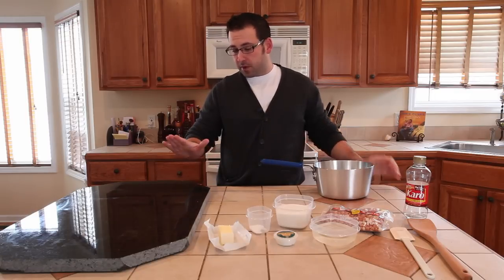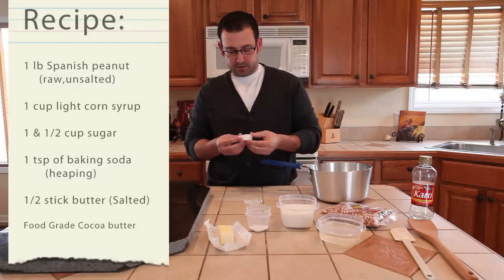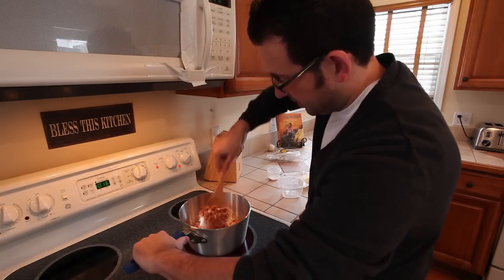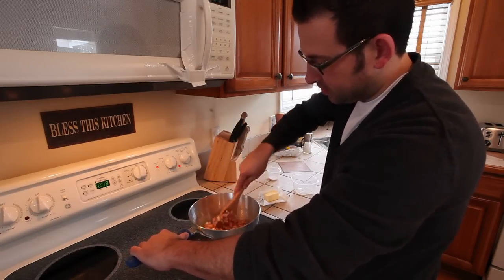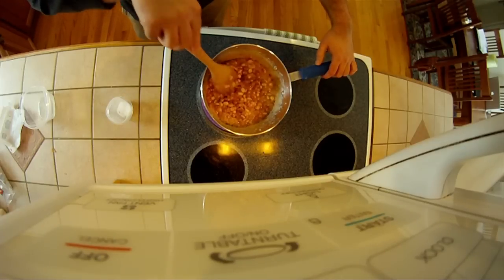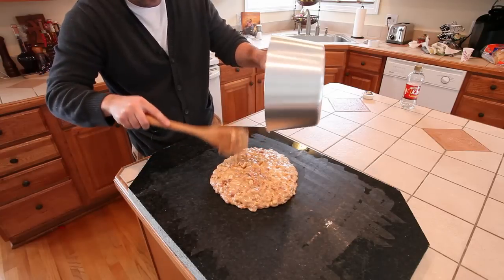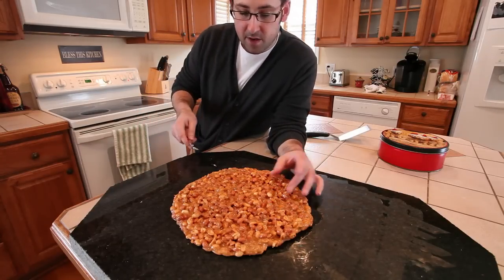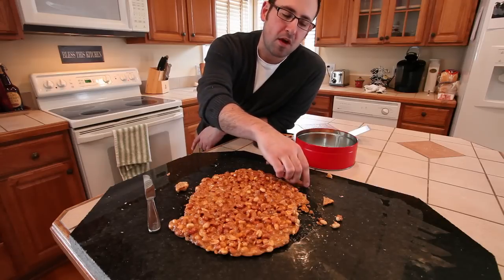Peanut Brittle Recipe - EASY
Here is how I make peanut brittle... very easy!

Ingredients:
1lb Spanish peanuts (raw,unsalted) - IMPORTANT that they are RAW
1 cup light corn syrup
1 &1/2 cup sugar
1/2 stick butter (I use salted)
1/4 teaspon salt
1 heaping teaspoon of baking soda
Cocoa butter stick for granite - food grade